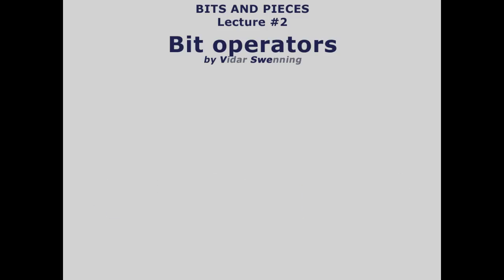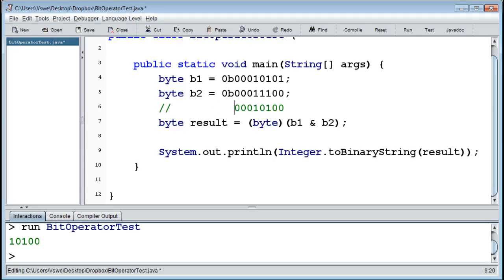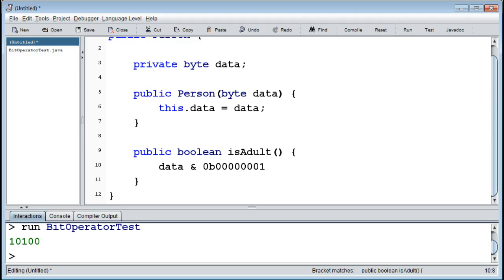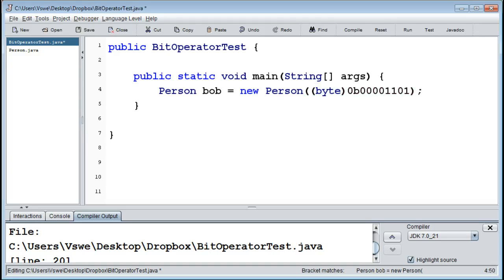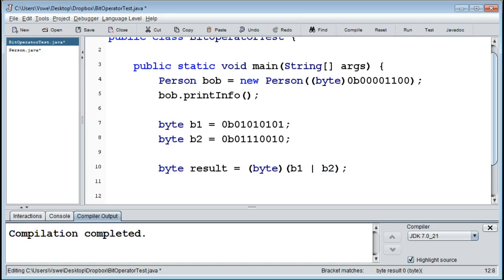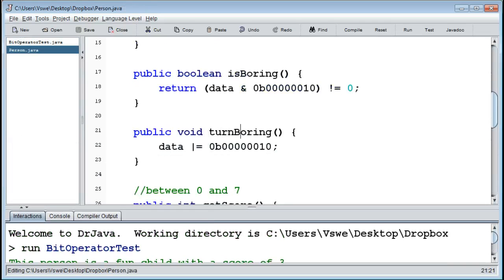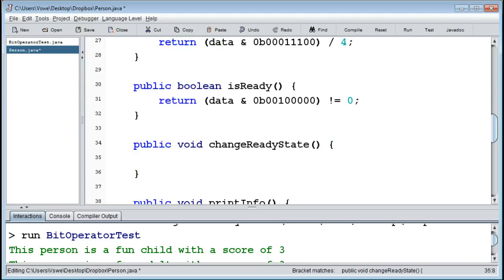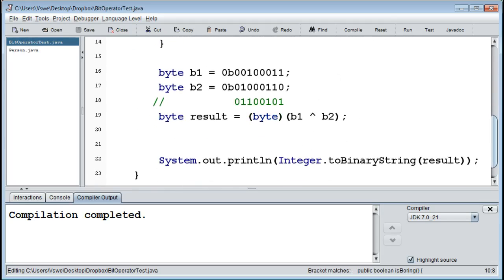Bits and pieces - Lecture #2, Bit operators Part 1